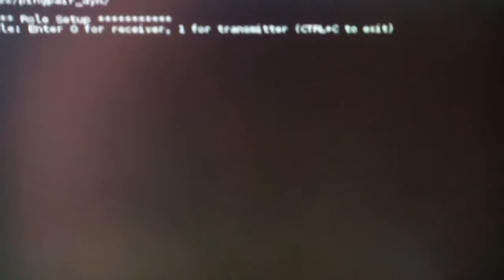Interfacing nRF24L01+, 2.4Ghz Radio/Wireless Transreciever with RaspberryPi2, using SPI.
This video shows transmission and reception using nRF24L01+ wireless Transreciever at 2.476Ghz using SPI. The nRF24L01+ is a single chip 2.4GHz transceiver with an embedded baseband protocol engine (Enhanced ShockBurst™), suitable for ultra low power wireless applications. The nRF24L01+ is designed for operation in the world wide ISM frequency band at 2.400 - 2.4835GHz. To design a radio system with the nRF24L01+, you simply need an MCU (microcontroller) and a few external passive components.
You can operate and configure the nRF24L01+ through a Serial Peripheral Interface (SPI). The register map, which is accessible through the SPI, contains all configuration registers in the nRF24L01+ and is accessible in all operation modes of the chip.
The embedded baseband protocol engine (Enhanced ShockBurst™) is based on packet communication and supports various modes from manual operation to advanced autonomous protocol operation. Internal FIFOs ensure a smooth data flow between the radio front end and the system’s MCU. Enhanced ShockBurst™ reduces system cost by handling all the high speed link layer operations.
The radio front end uses GFSK modulation. It has user configurable parameters like frequency channel, output power and air data rate. nRF24L01+ supports an air data rate of 250 kbps, 1 Mbps and 2Mbps. The high air data rate combined with two power saving modes make the nRF24L01+ very suitable for ultra low power designs.
Having two or more RaspberryPi2/RaspberryPi/Arduinos be able to communicate with each other wirelessly over a distance opens lots of possibilities:
•Remote sensors for temperature, pressure, alarms, much more
•Robot control and monitoring from 50 feet to 2000 feet distances
•Remote control and monitoring of nearby or neighborhood buildings
•Autonomous vehicles of all kinds